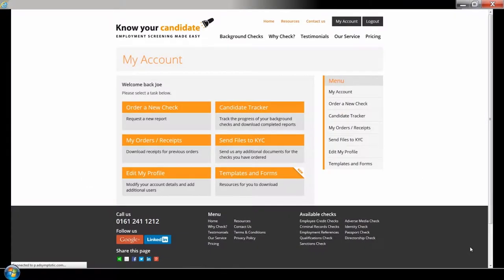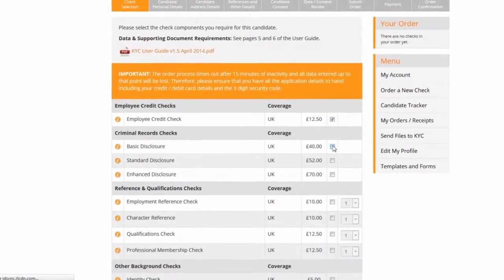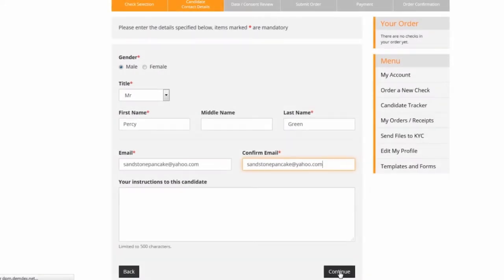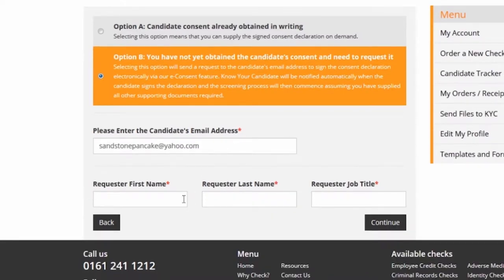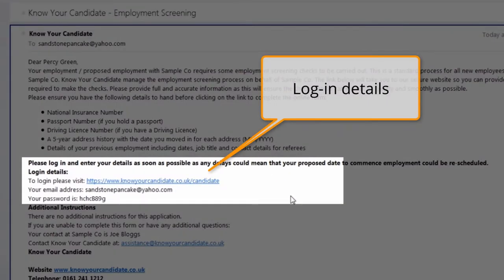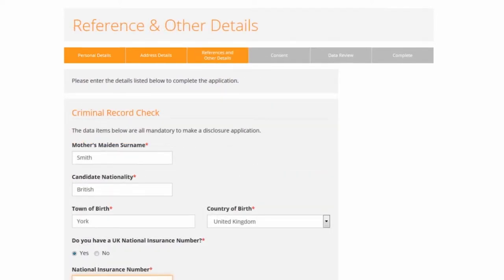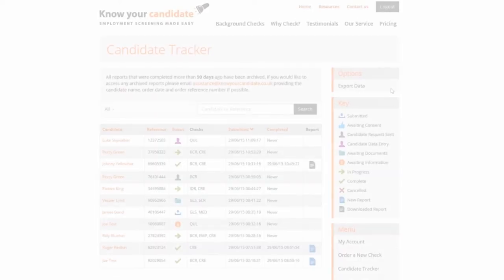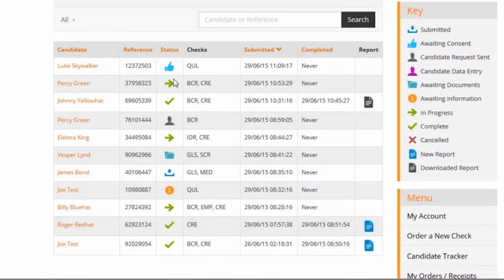Employment Screening – Candidate Data Capture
This short video illustrates how your candidates can complete the employment screening application form online.